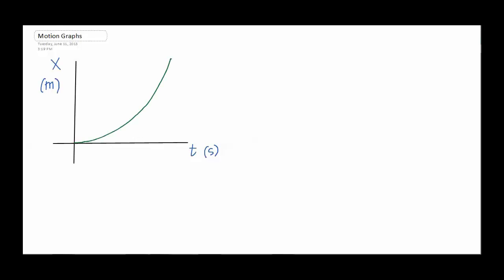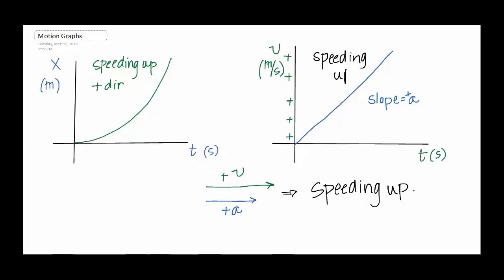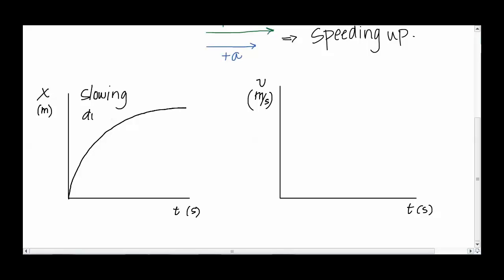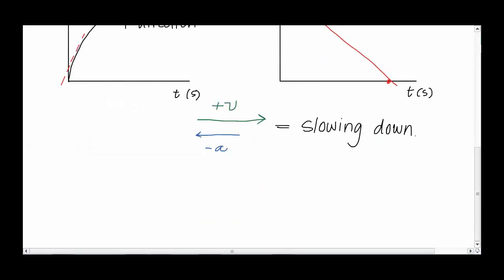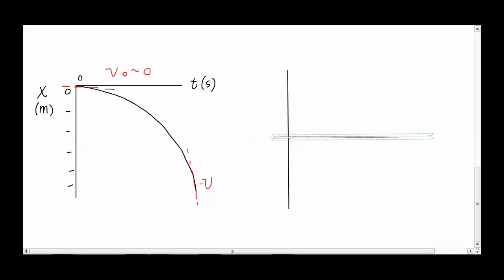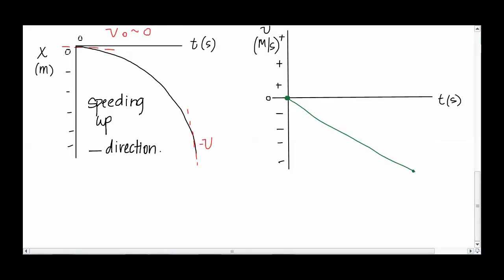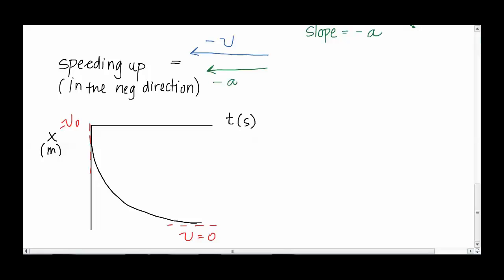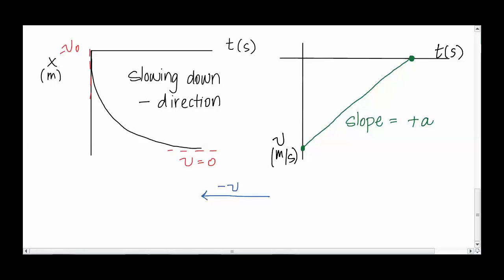2013-08-20 Motion Graphs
Explanation of x-t and v-t graphs